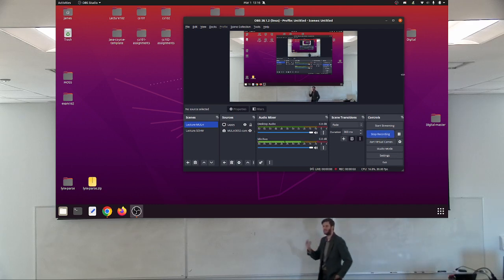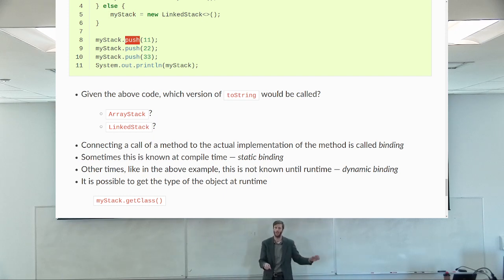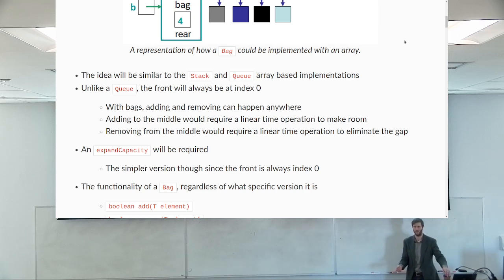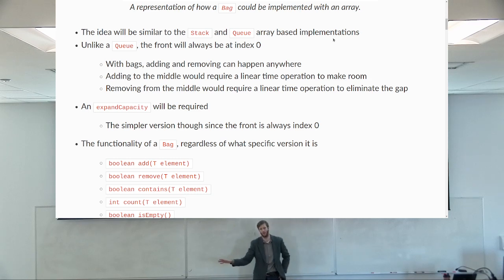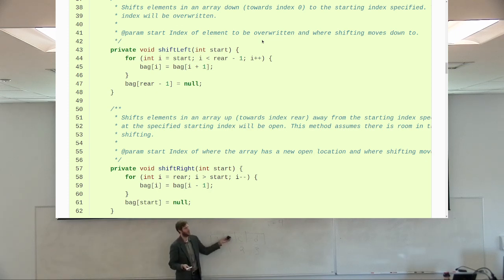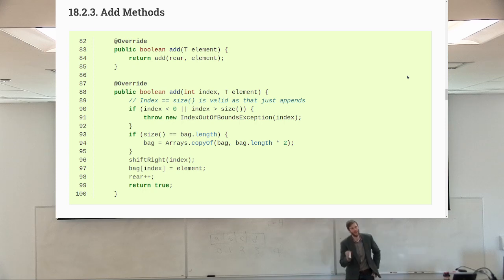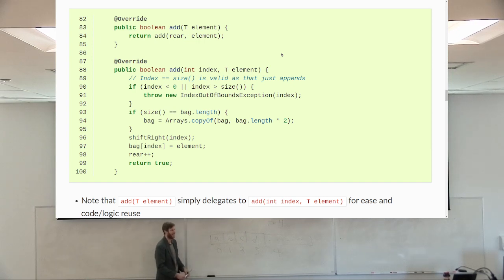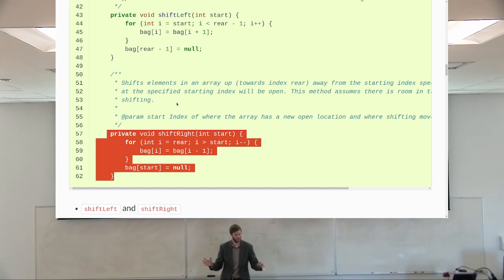CSCI 162 --- March 1, 2023